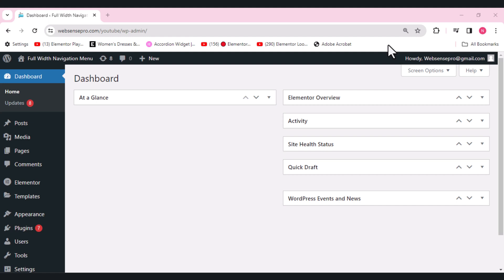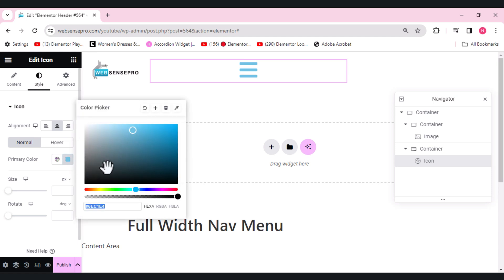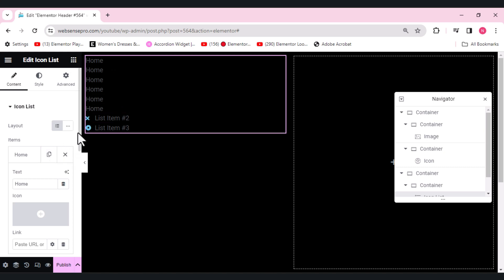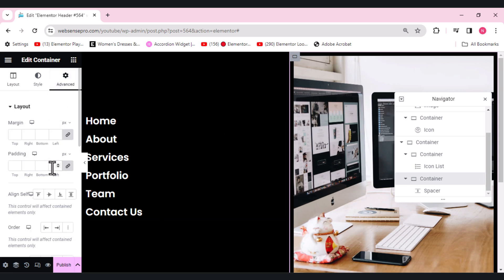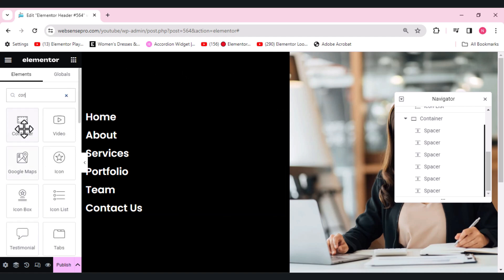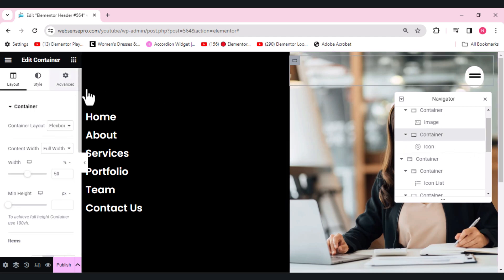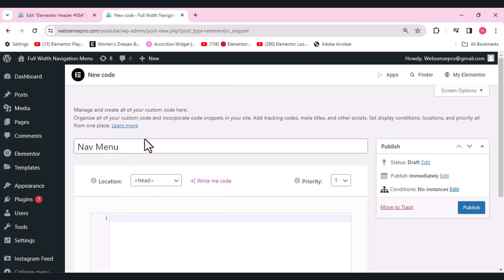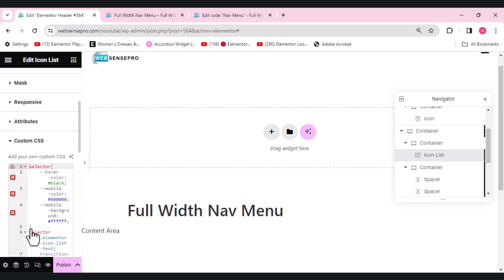How To Make Stylish Full Screen Menu [Elementor] - Full Page Menu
Full-width Navigation Menu with Images on Hover

Full page navigation menu with images on hover

Welcome back to WebSense Pro! In this tutorial, we dive into crafting a sleek and stylish navigation and header for your Elementor website. Whether you're a developer or building your own site, this tutorial is a must-watch. We'll guide you step-by-step through creating a header that's both functional and visually impressive.

Timestamps:
00:00 - Introduction
01:06 - Setting up the header template in Elementor
02:00 - Adding logo and navigation icon
02:35 - Creating the full-width navigation menu
06:30 - Customizing background images for navigation items
12:26 - Adding CSS and JavaScript code for functionality
15:30 - Conclusion